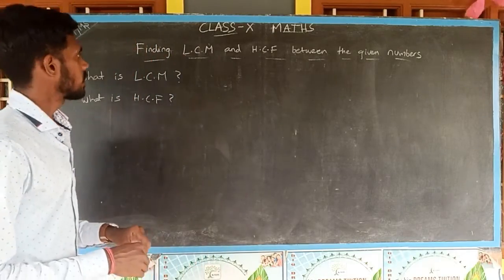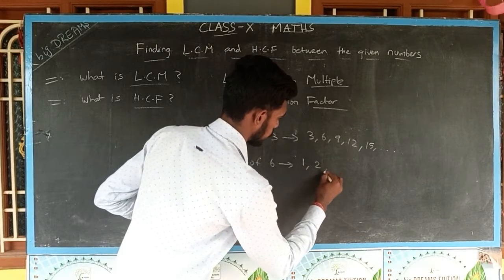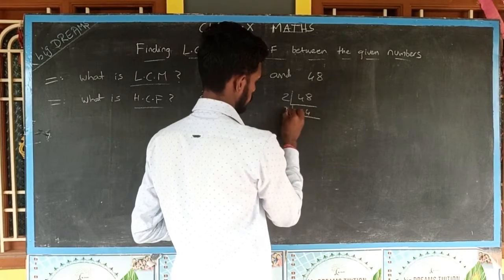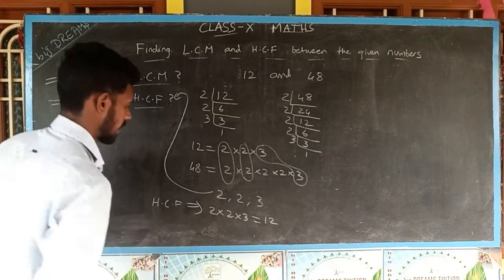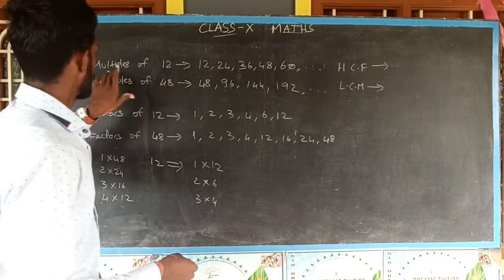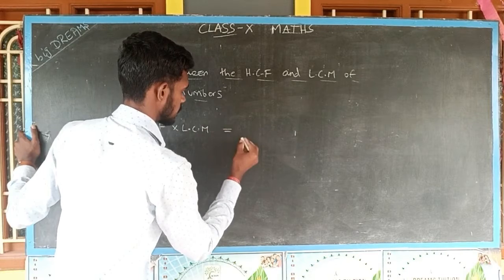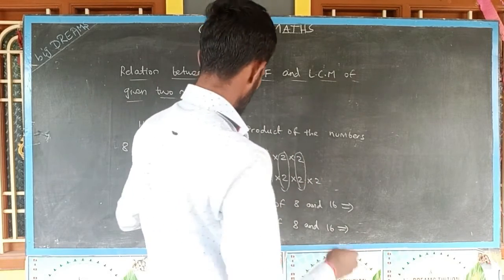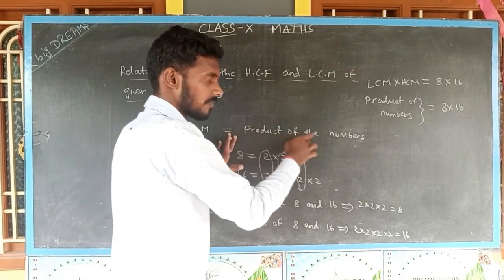Finding HCF & LCM